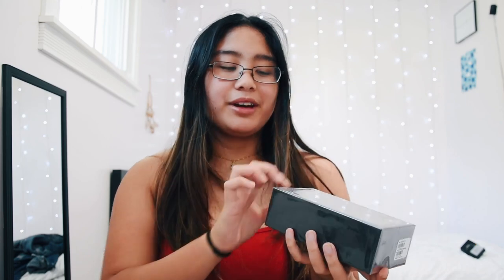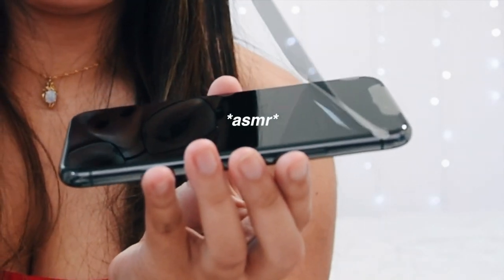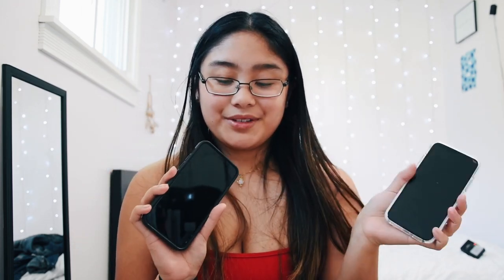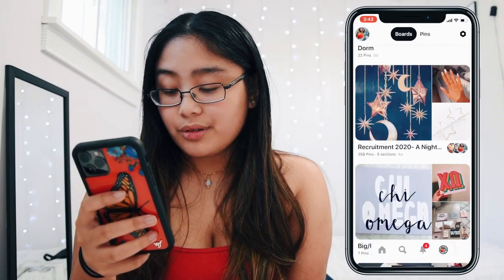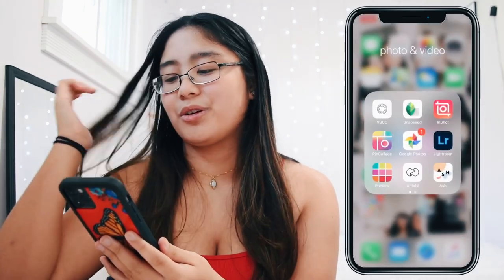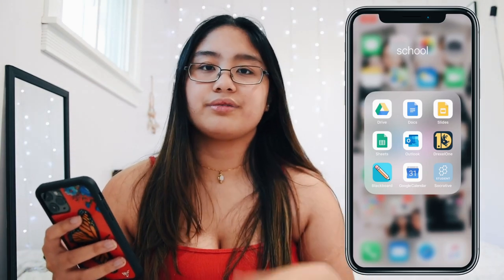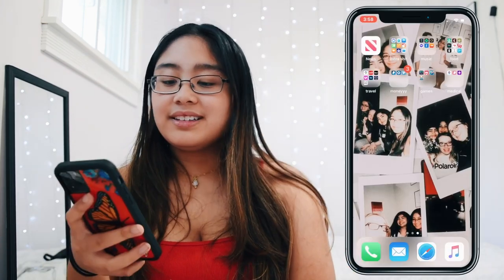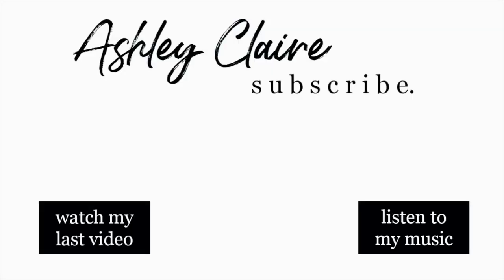what's on my iphone, iphone 11 pro & wildflower case unboxing // Ashley Claire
i am so so soooo excited guys i got the iphone11pro and a super cute case from wildflowercases to go with it! i show you guys me unboxing both items and then showing you guys whatsonmyiphone because it's been so long since i've done that. i hope you guys enjoy watching and just to reiterate i am not trying to show off or brag :)) be sure to subscribe to stay updated for future videos!